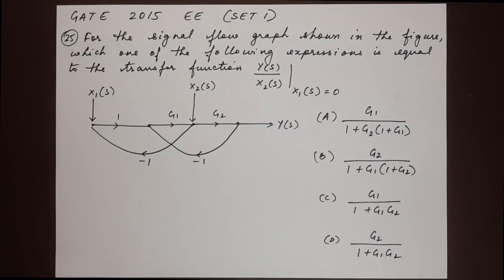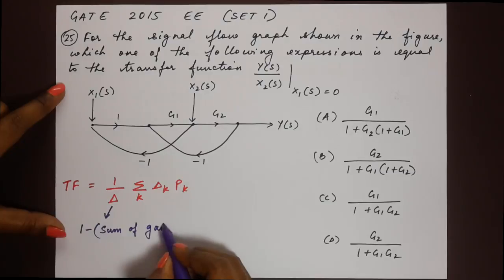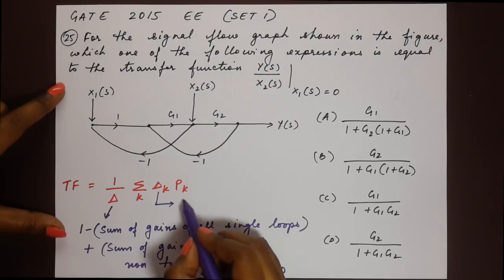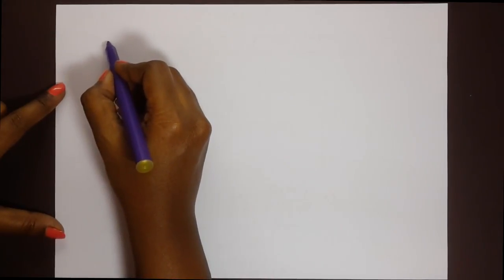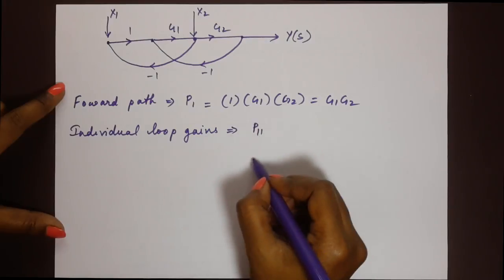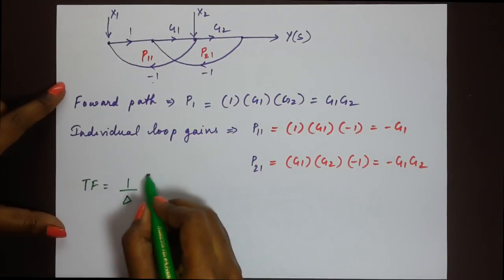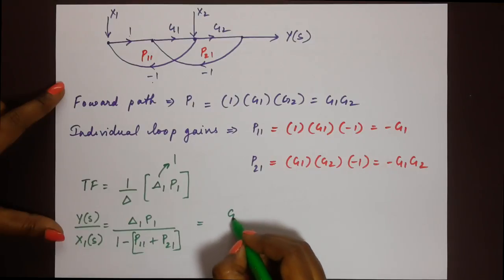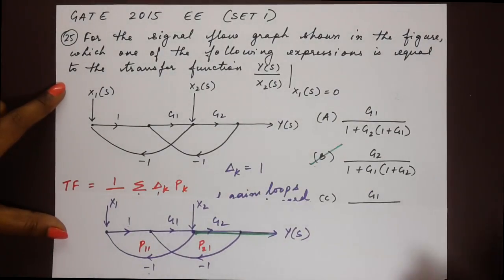Gate 2015 EE (Set 1) Q25